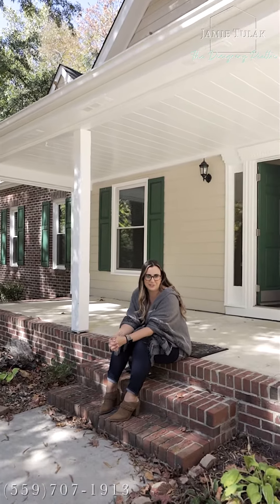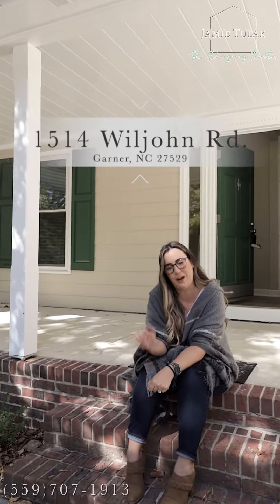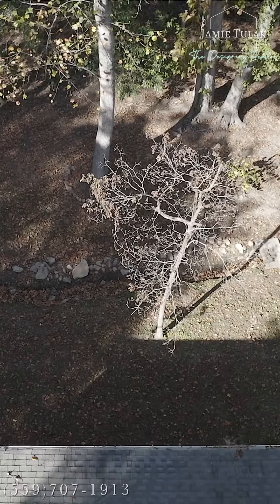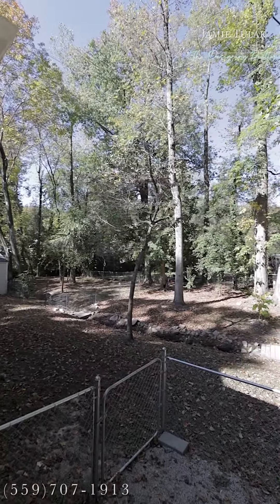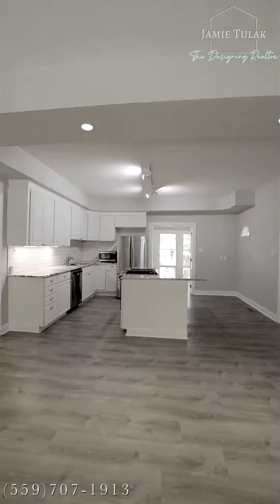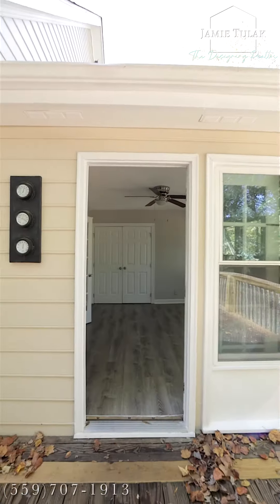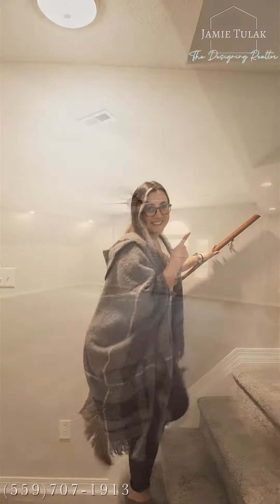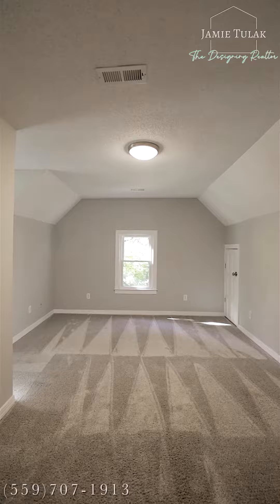1514 Wiljohn Rd , Garner, NC 27529